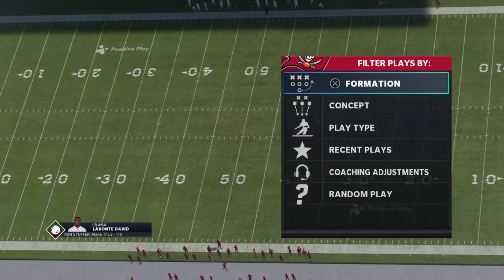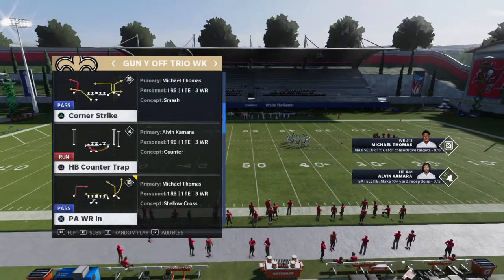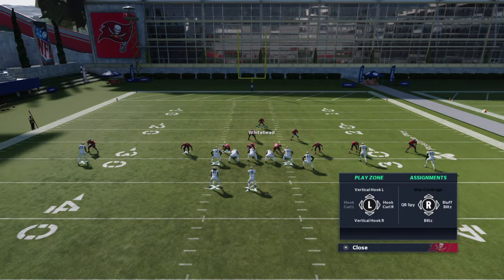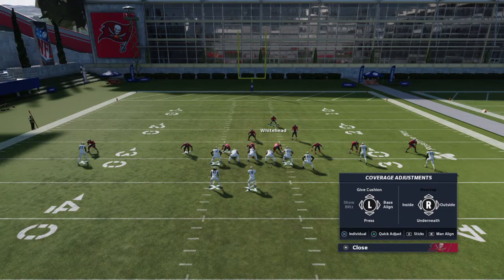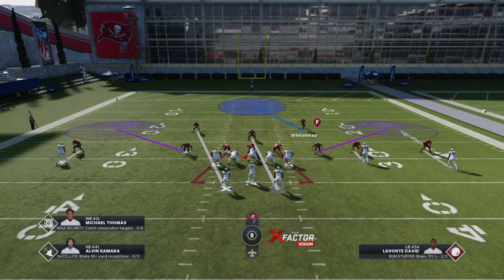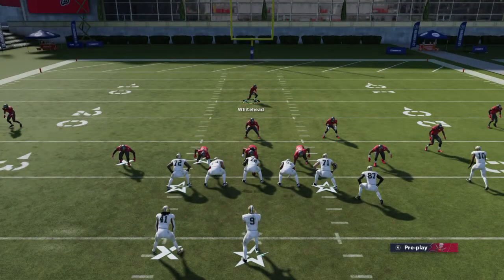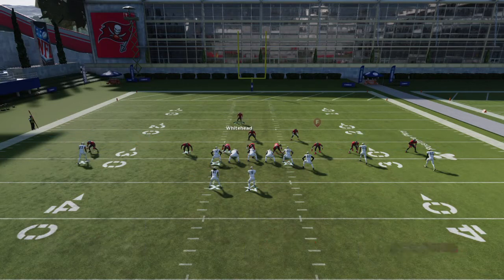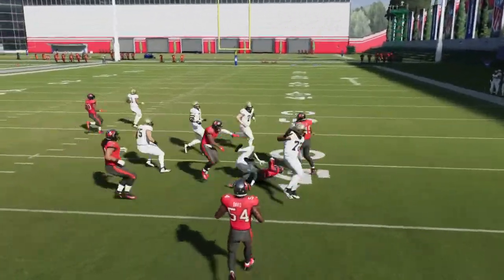Best Shutdown Defense in Madden 21